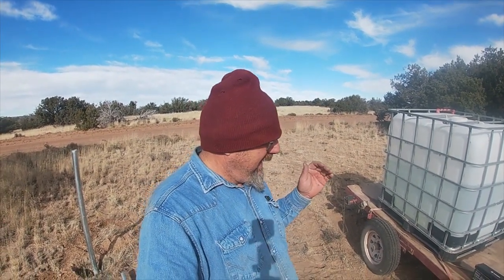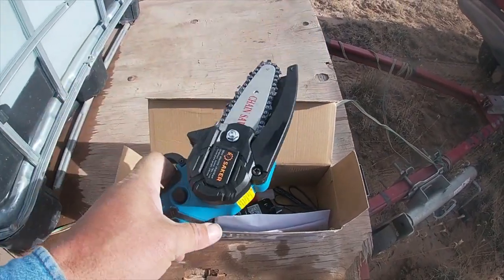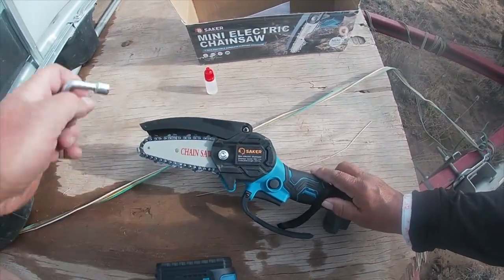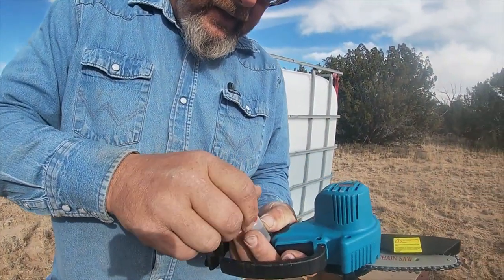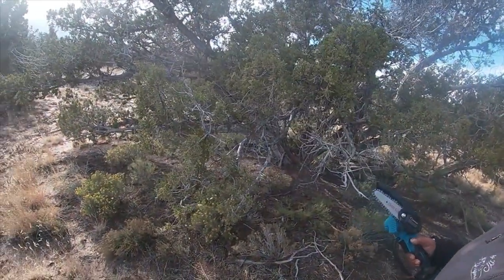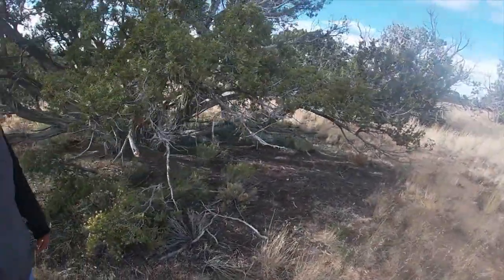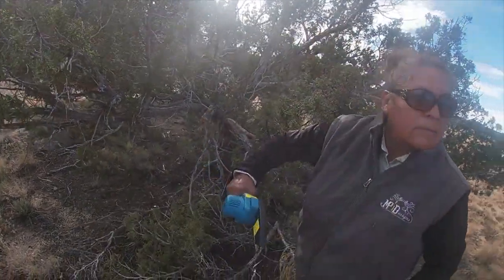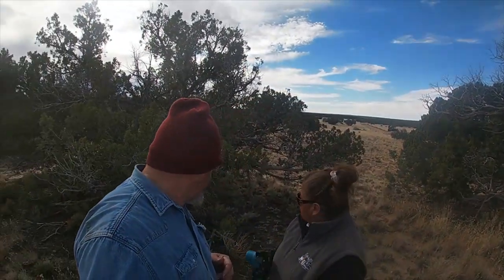Saker Mini Chainsaw Review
Recently Saker sent us a 20-volt mini chainsaw to review. Polly has been wanting one for a while now. So, it was the perfect opportunity for her to try it out. While clearing fence line on a friend's property we put the mini chainsaw to the test.

High Desert Homestead
Saint Johns, Arizona 85936

If you enjoy our content and would like to support the continued growth of our channel and improve content.